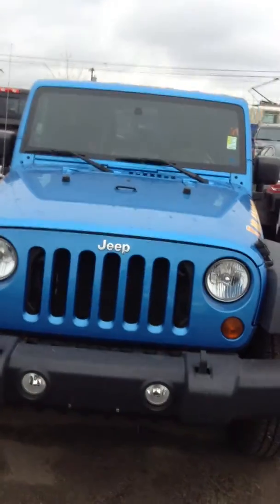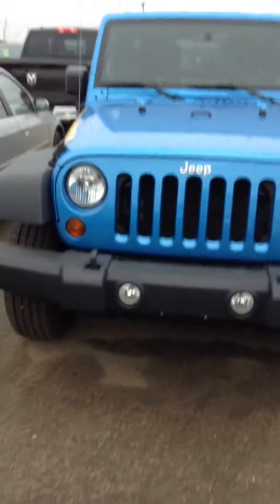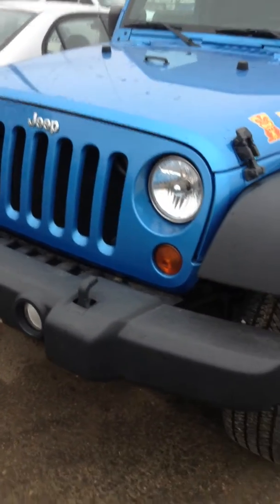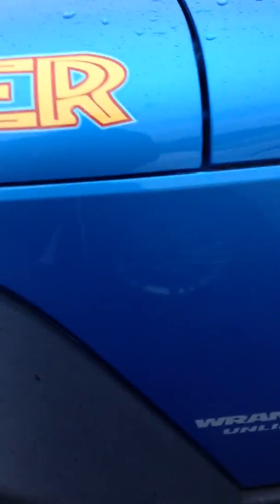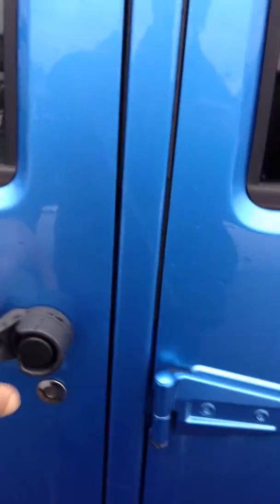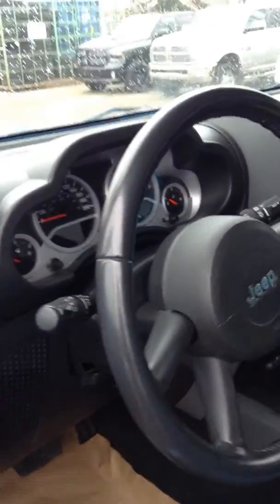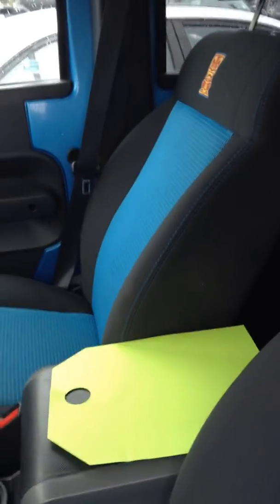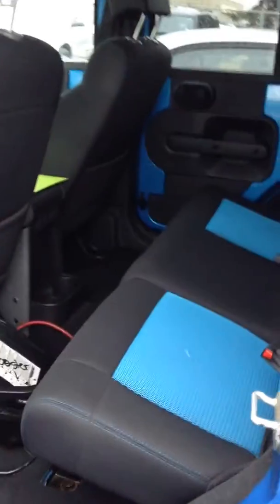2010 Jeep Wrangler || Edmonton Dodge Dealer